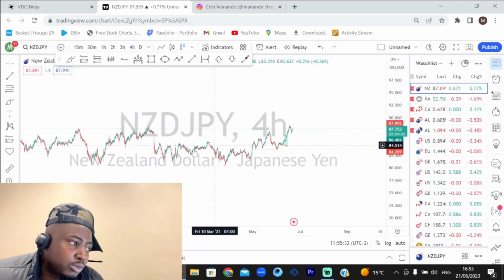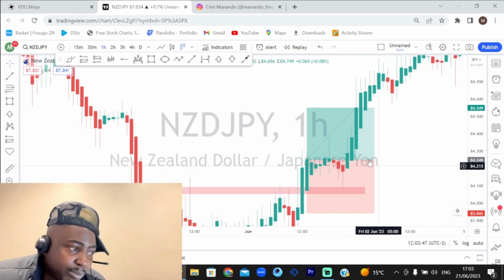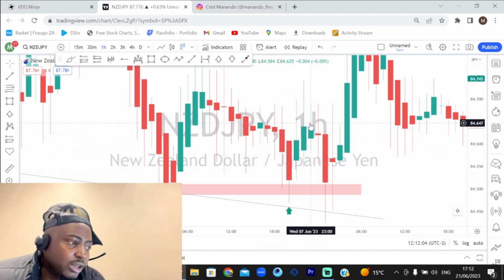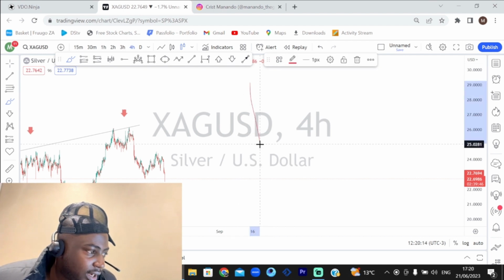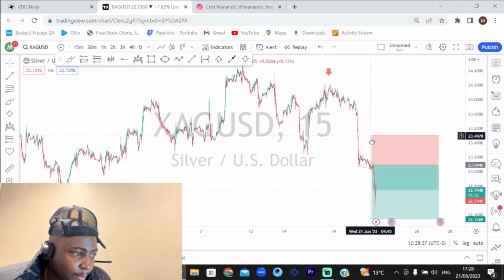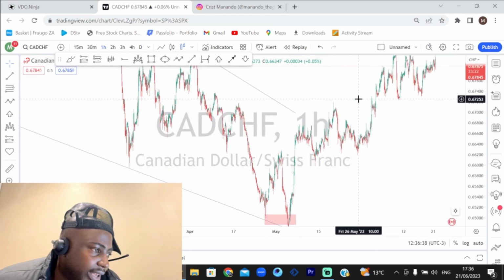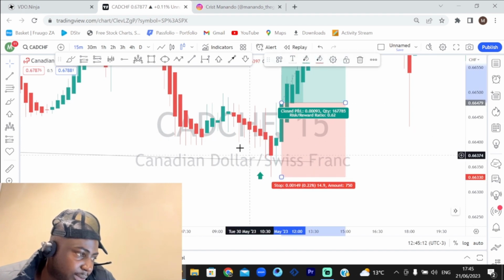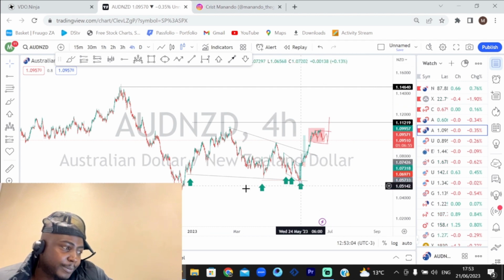New Market Breakdown Update